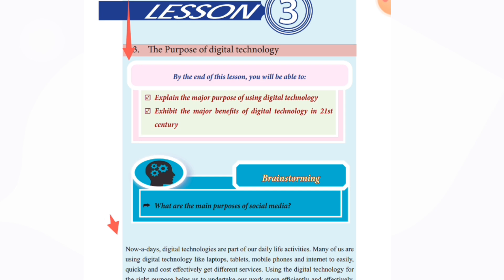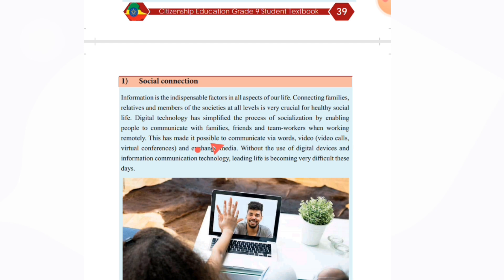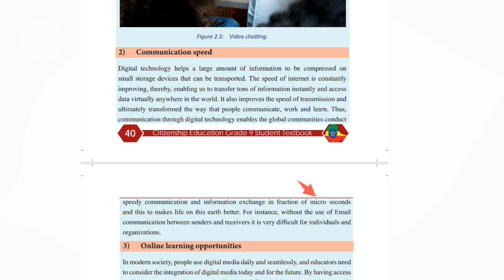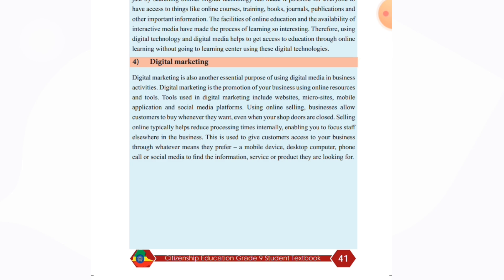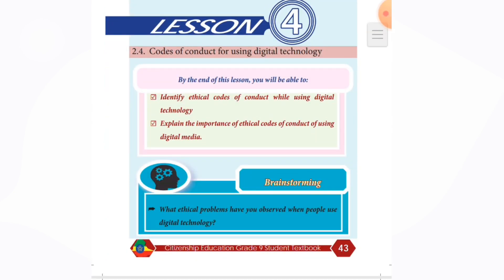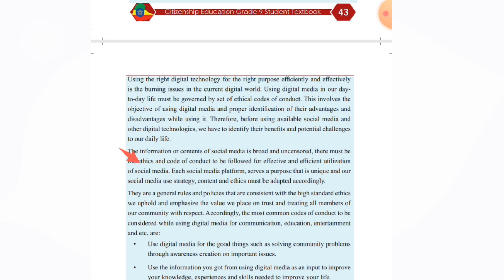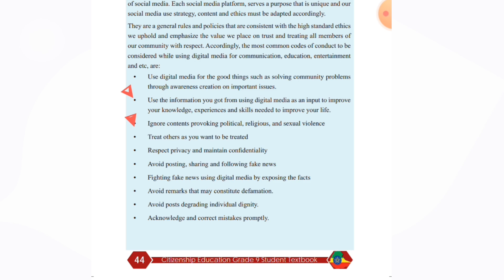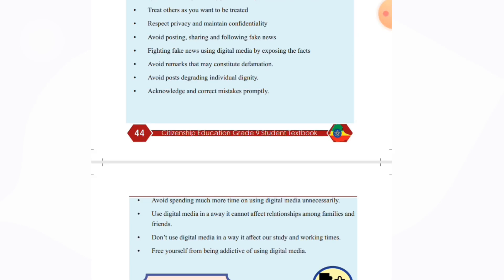የ9ኛ ክፍል Citizenship Unit Two lesson 3 & 4 New curriculum